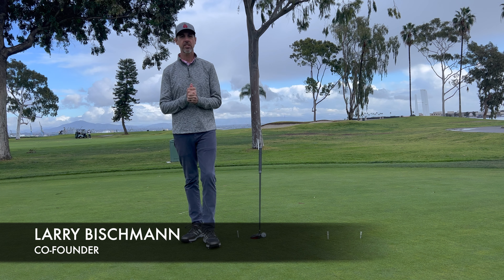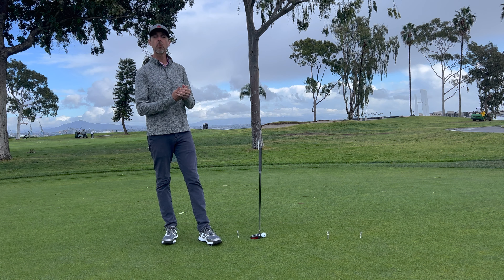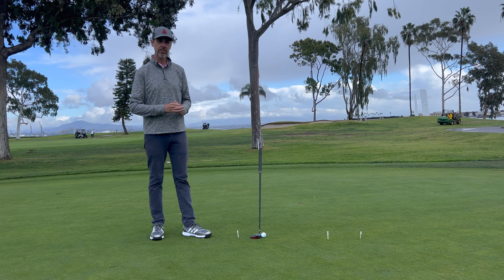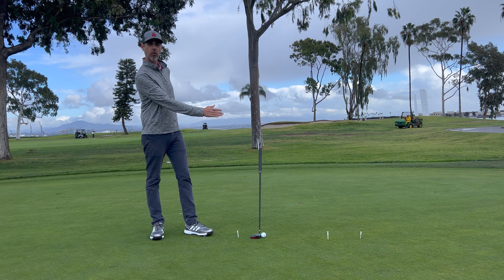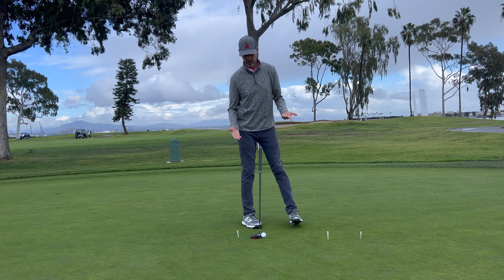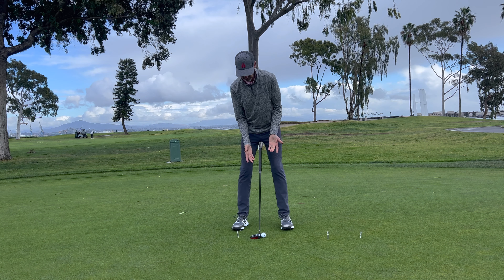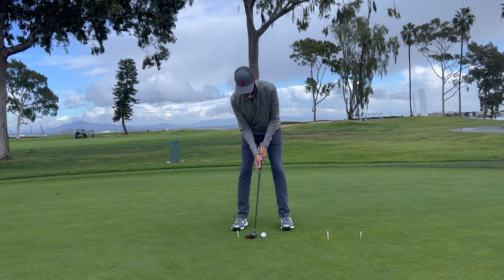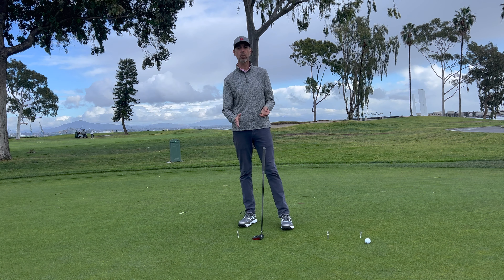Bloodline Golf: Gate Drill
How using our stand up technology can help you take this drill even further.